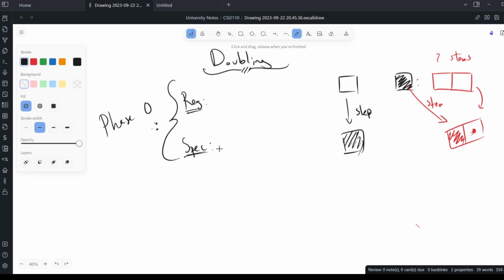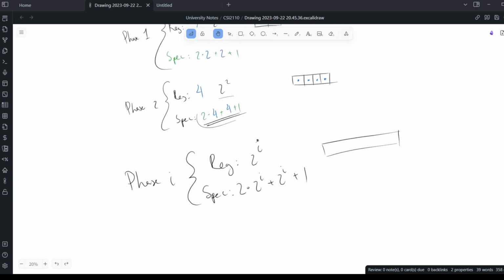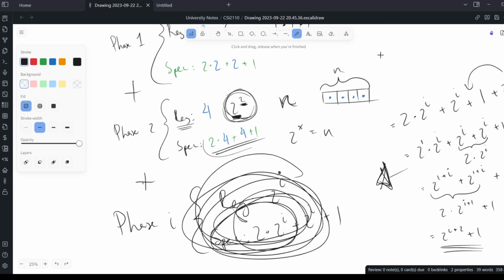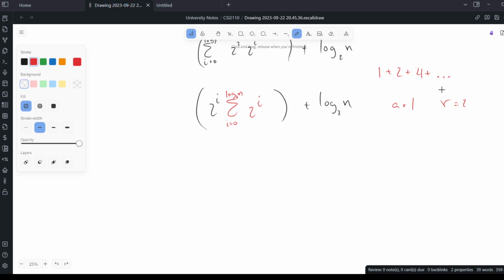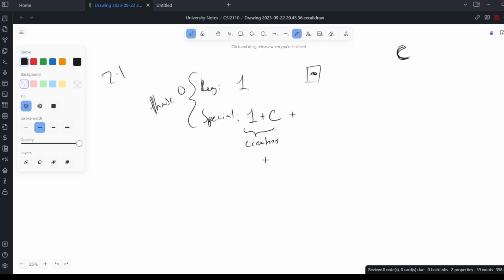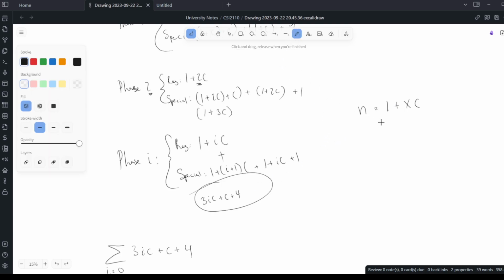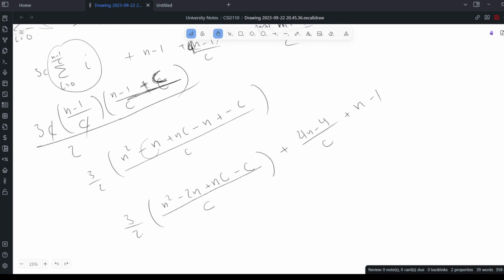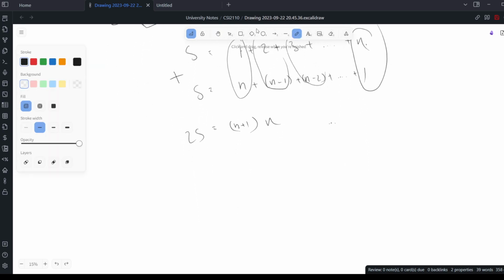Doubling Method vs Constant Increment Time Complexity (A Very Messy Explanation+Walkthrough)